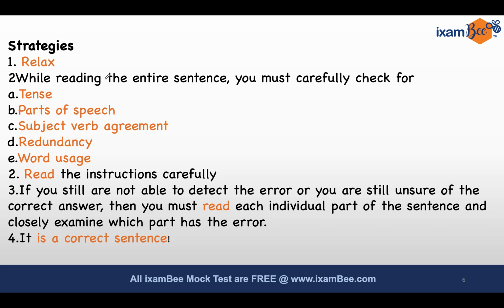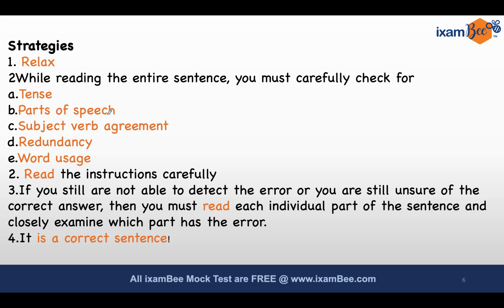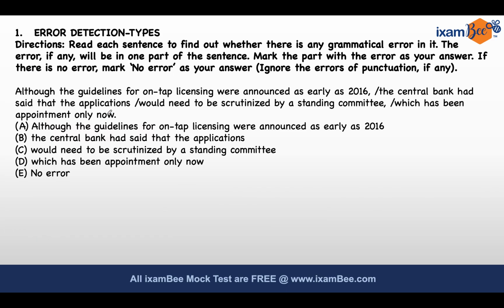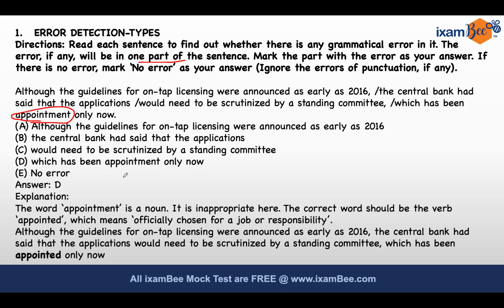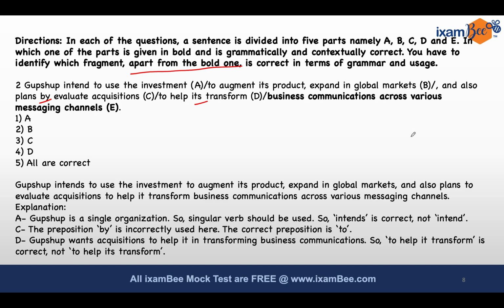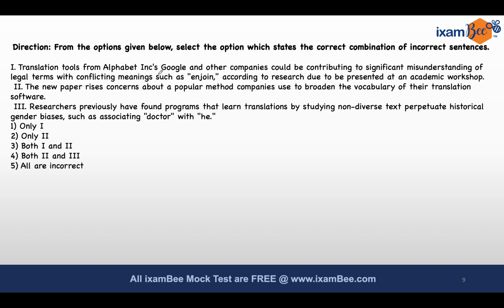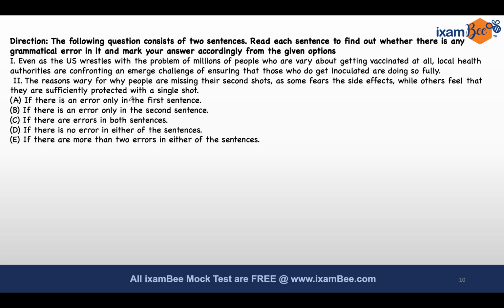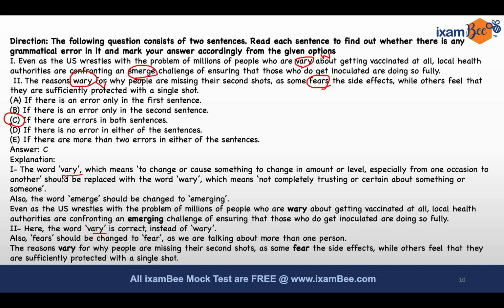NABARD Grade A | How to Master "Error Detection?" in English Comprehension| Manali Mukherjee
Hello everyone! In this video, Ms. Manali Mukherjee has discussed how to chisel your English section for NABARD Grade A exam 2021. This video will teach you how to master error detection skills. Watch this video till the end to know exactly how to perfect this section.

👉Want to take a FREE mock test for NABARD Grade-A/B 2021?   Click here-

👉ALL ABOUT NABARD GRADE A & B:-

👉NPS  Courses

👉FCI AGM Courses